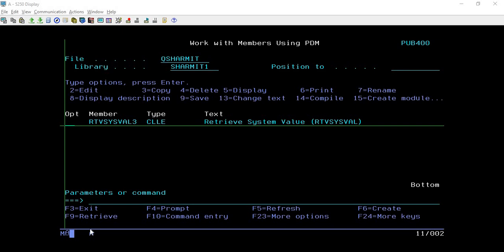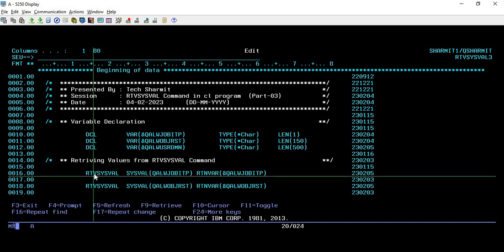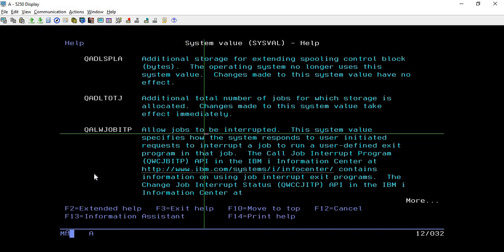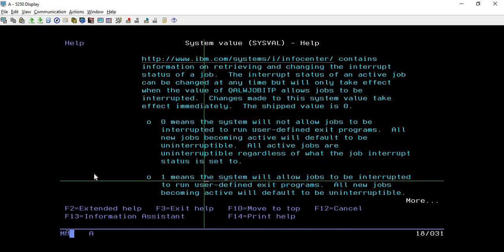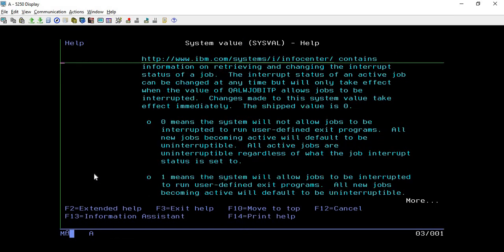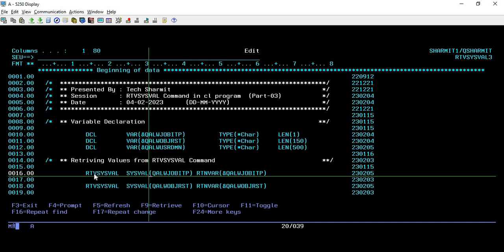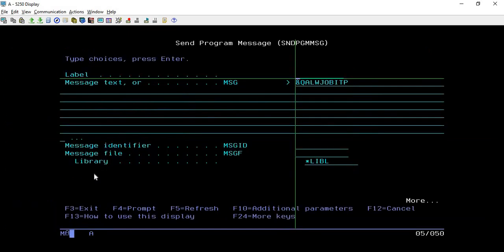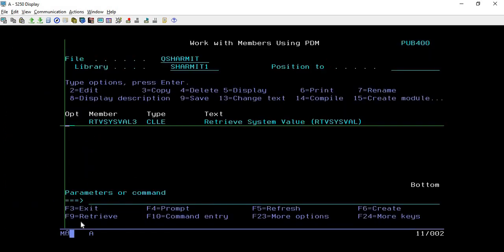Retrieve System Value (RTVSYSVAL) Part-03 | IBM i | AS400 | CLLE | cl programming in IBM i or AS400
1.Fetching  QALWJOBITP, QALWOBJRST,  QALWUSRDMN in cl program in english.
2.Retrieve System Value (RTVSYSVAL)  command in cl program  in english.